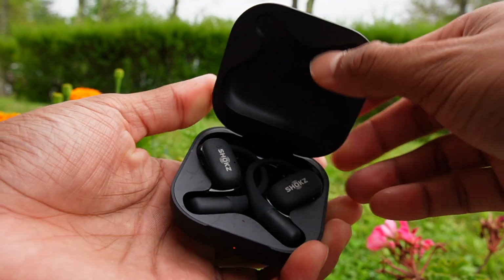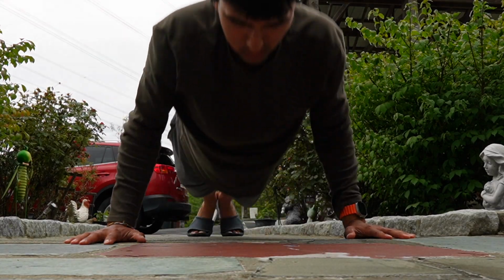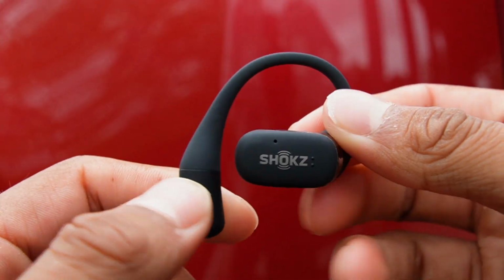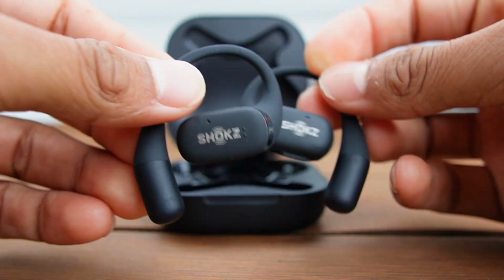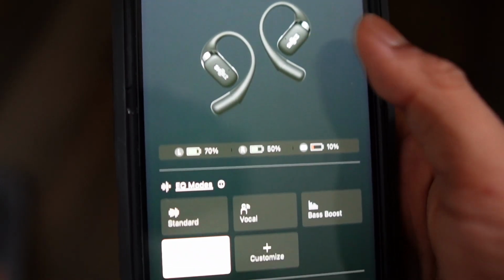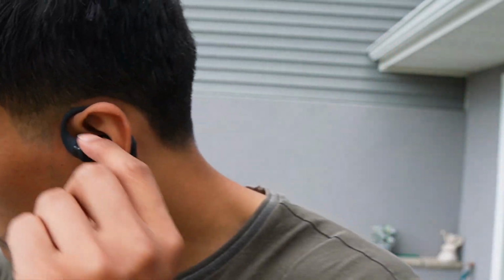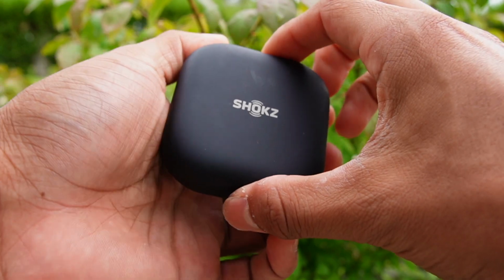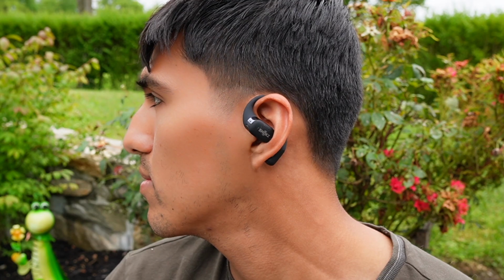What To Expect With The SHOKZ OpenFit Headphones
In this video, I go over my experience with the Shokz OpenFit Headphones.